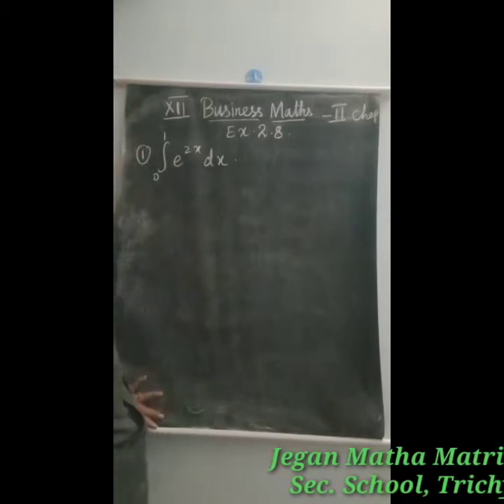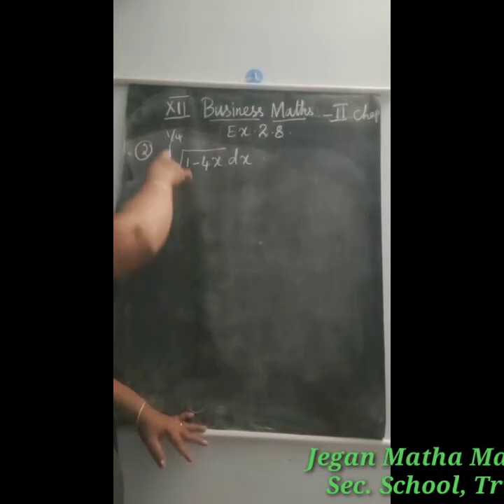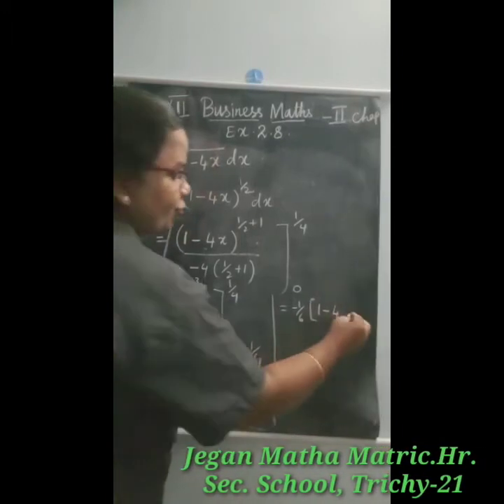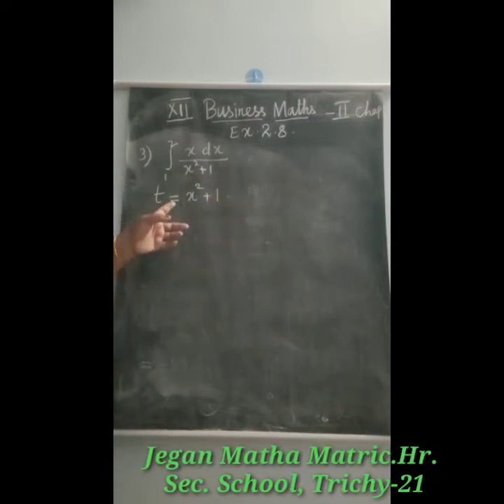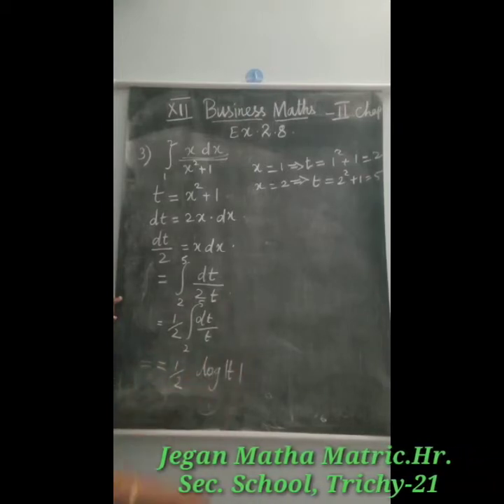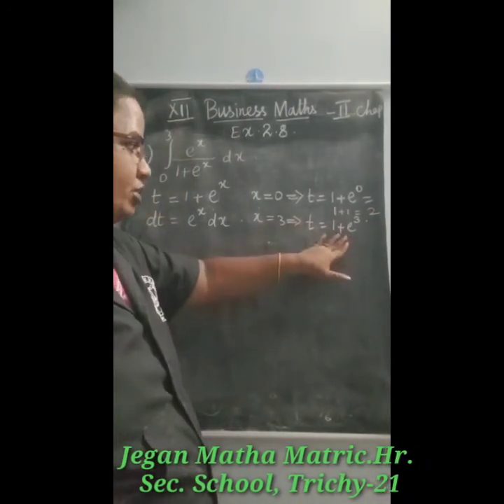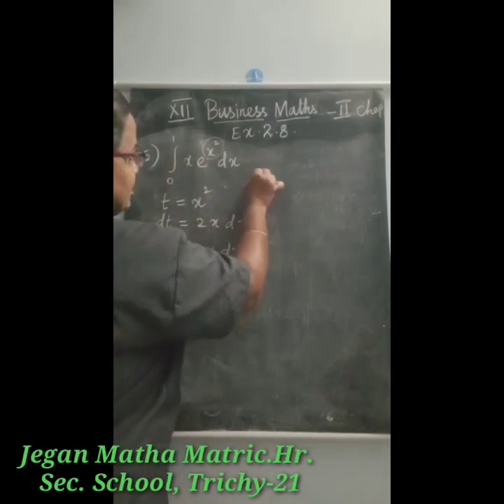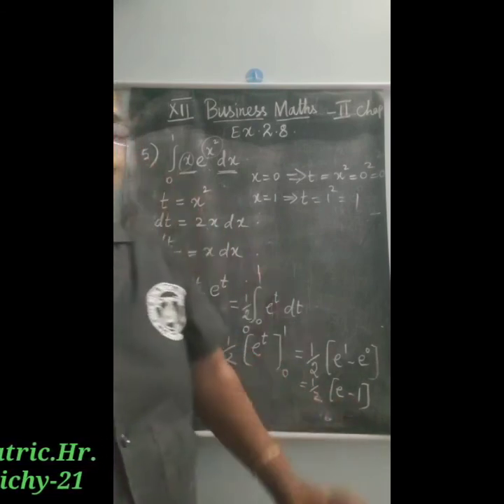STD XII BUSINESS MATHS(EX - 2.8)